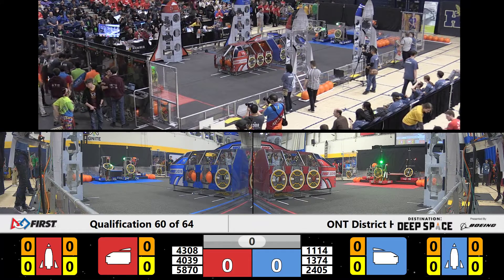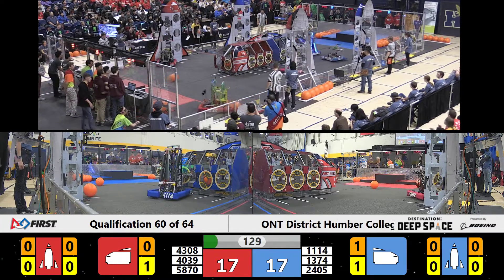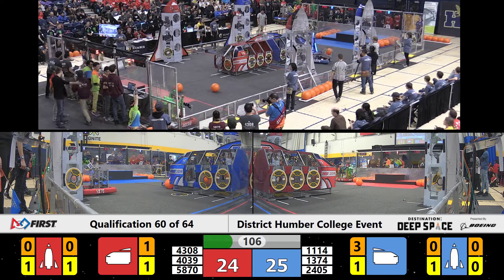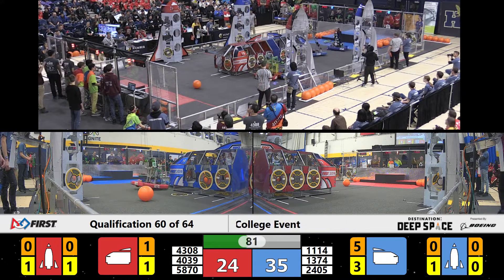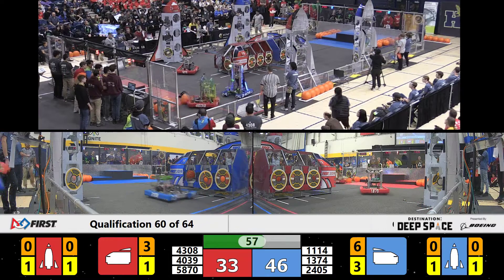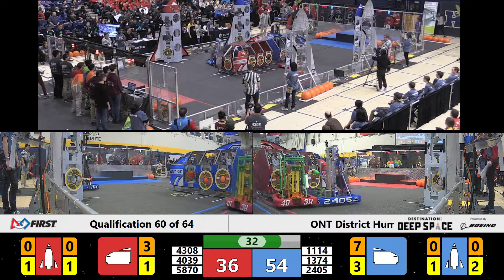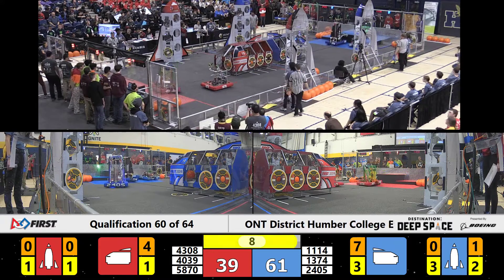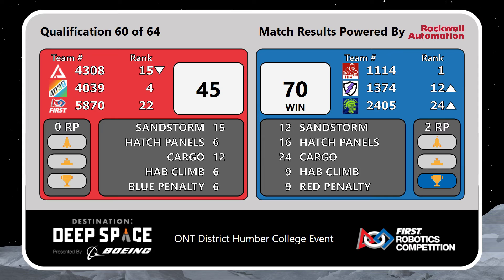Qualification Match 60 - 2019 Humber College - Split View